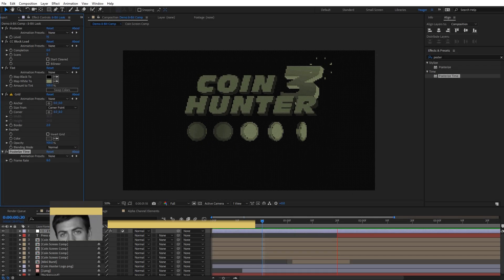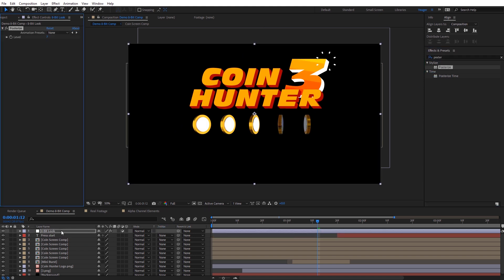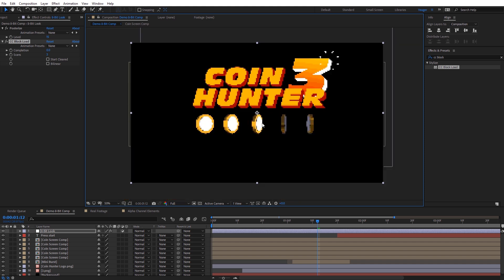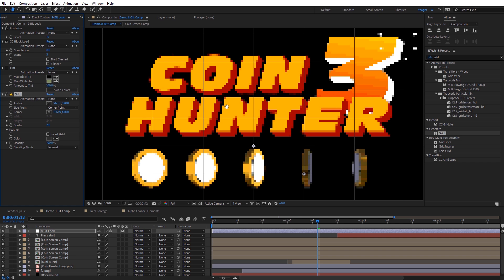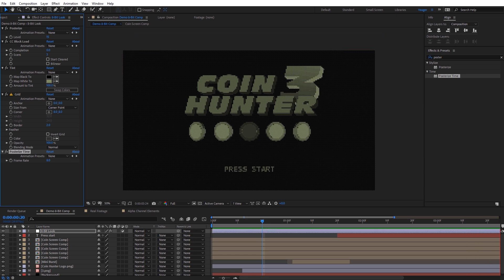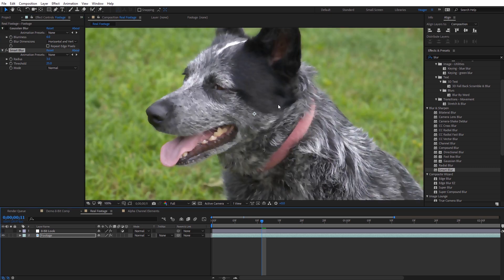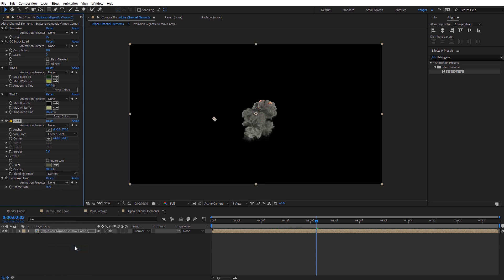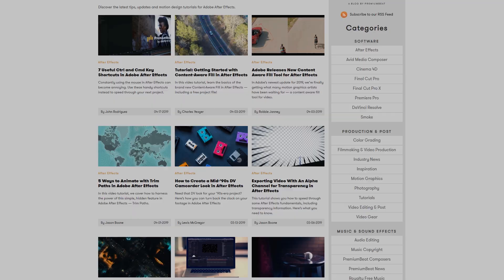Create 8 Bit Pixel Art in After Effects | PremiumBeat.com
- Download the FREE project file and follow along with step-by-step instructions on the PremiumBeat blog.

"Never Gonna Let You Go" by Luciano Music Co. from PremiumBeat.com